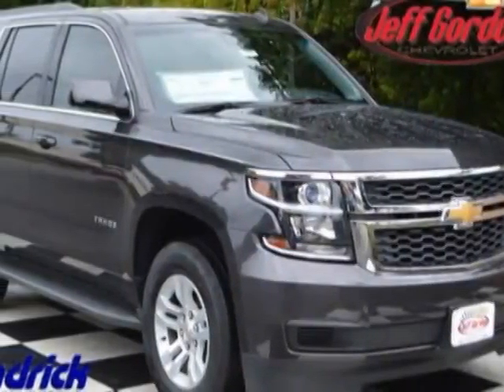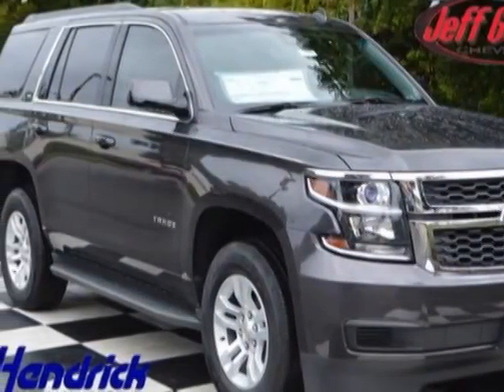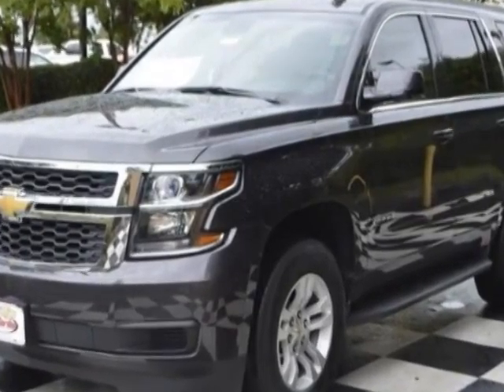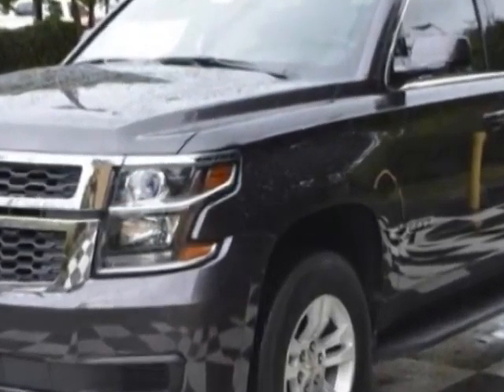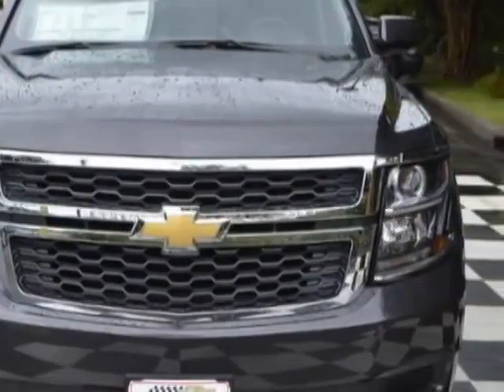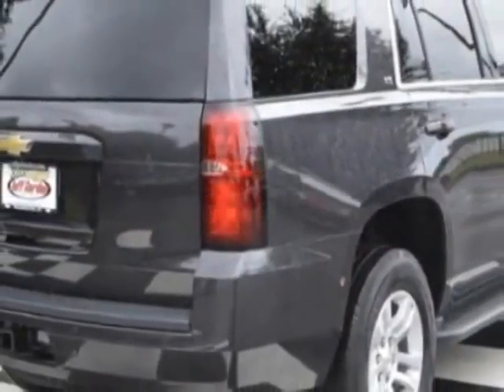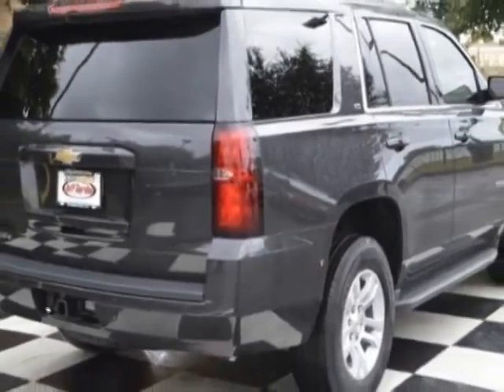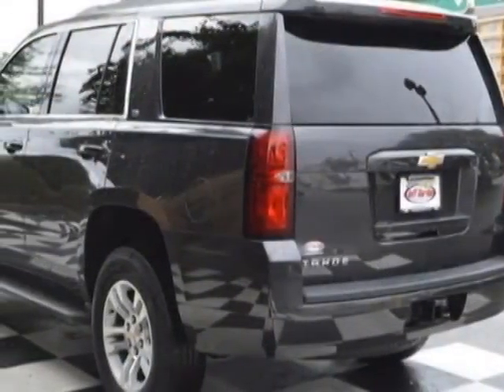2015 Chevrolet Tahoe 2WD 4dr LS SUV - Wilmington, NC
Jeff Gordon Chevrolet, Wilmington, NC - Chevrolet Tahoe 2WD 4dr LS